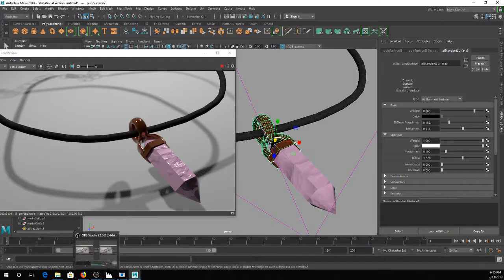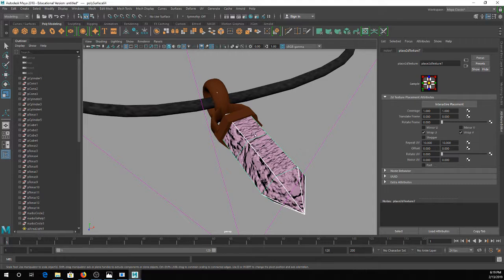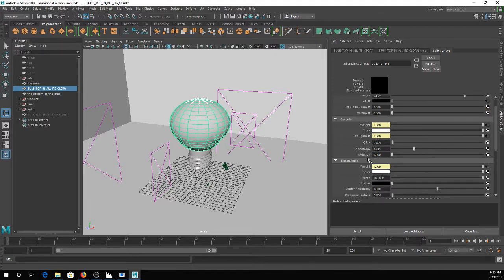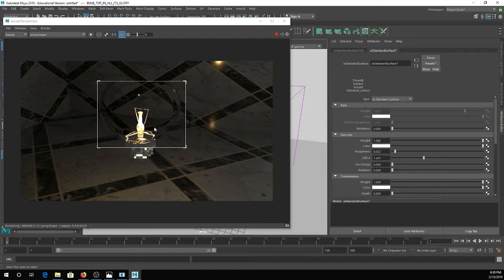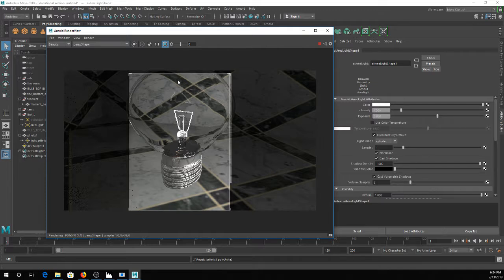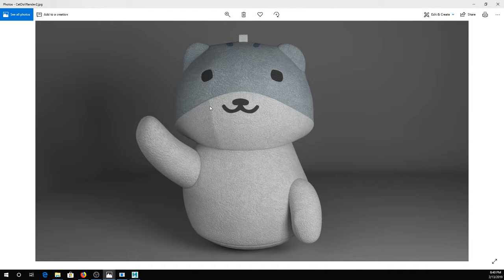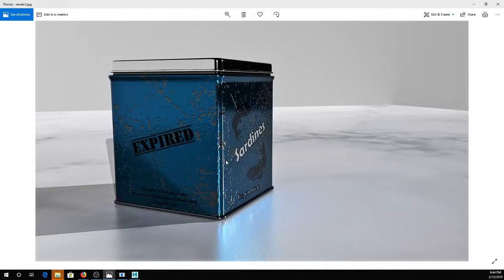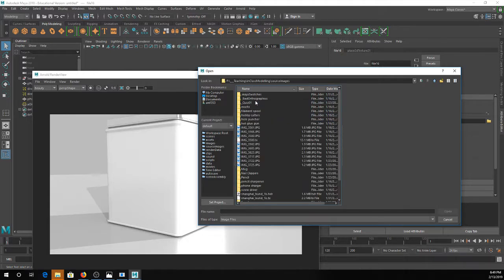CGI1 Week6 Crit Section005